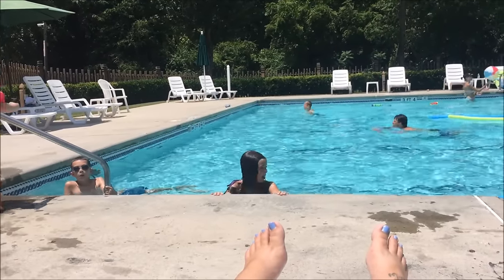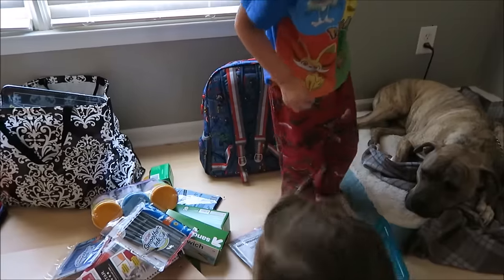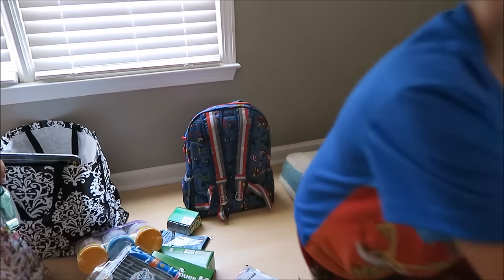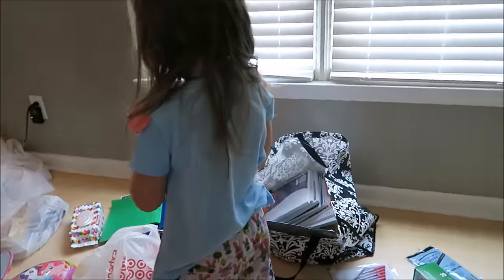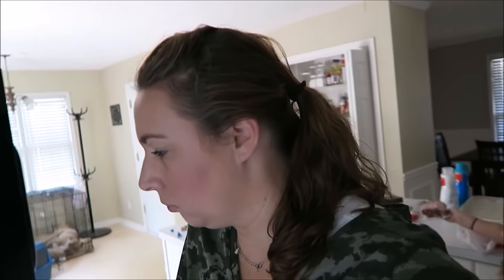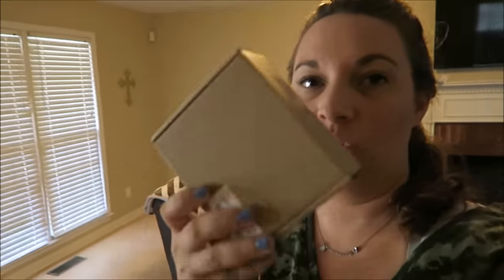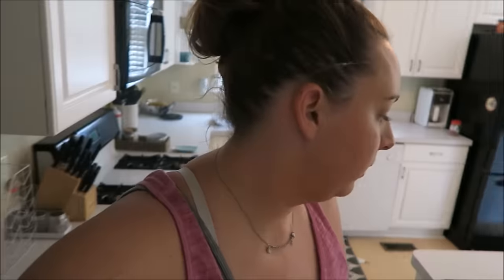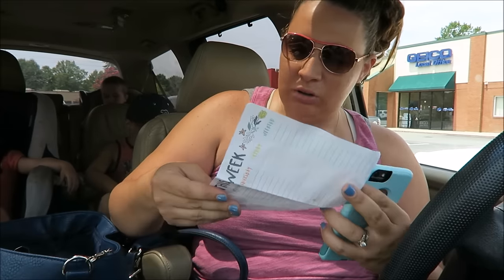Weekly Vlog: Our cat passed away :(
We are a family of 6 vlogging a little bit about everything!  We just relocated from New Hampshire to Georgia!  Follow us along on this crazy journey!

Check out Ipsy for 10.00 a month!